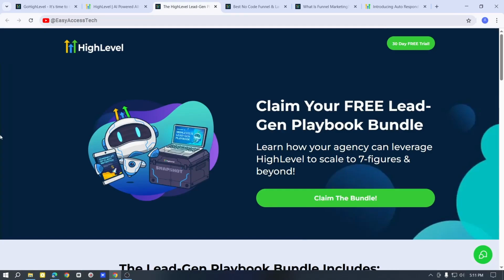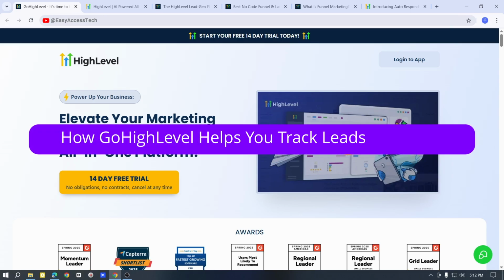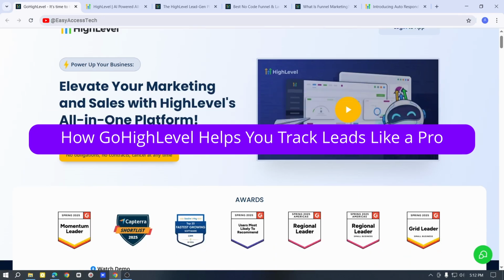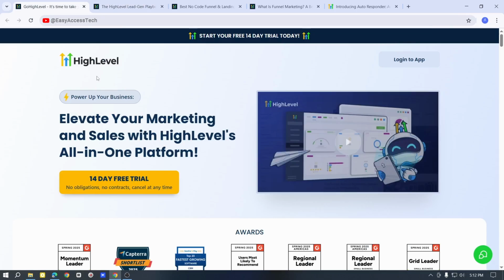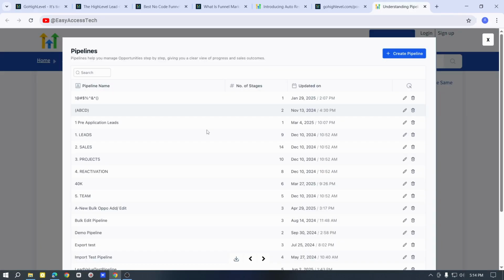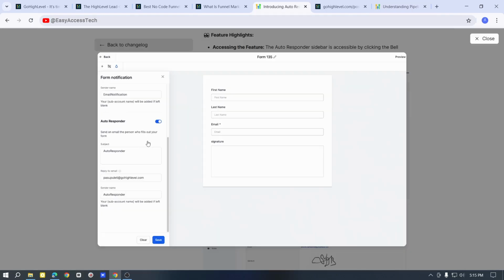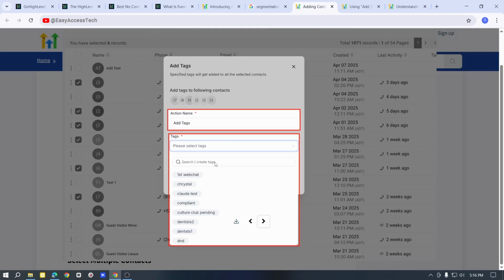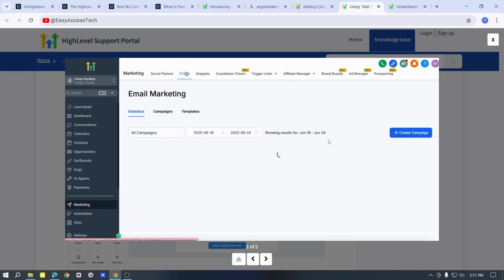How GoHighLevel Helps You Track Leads Like a Pro